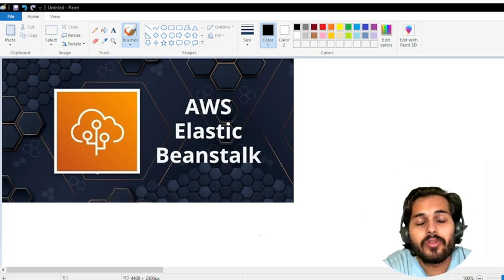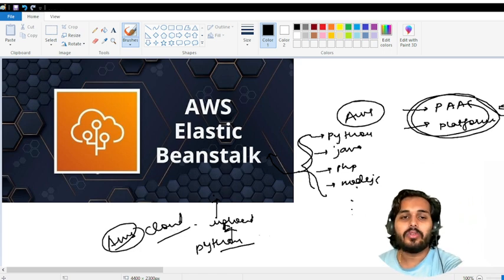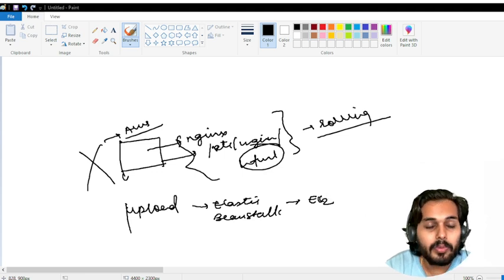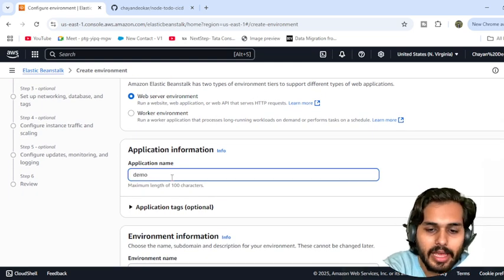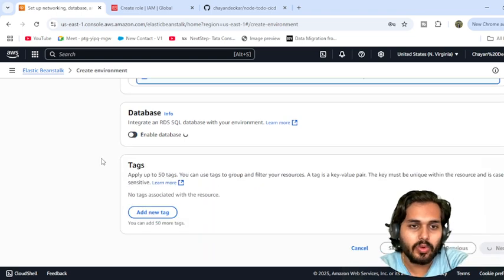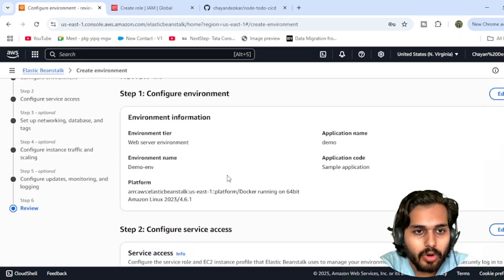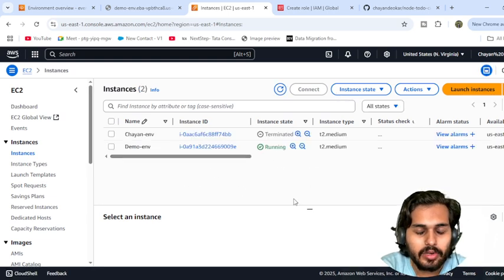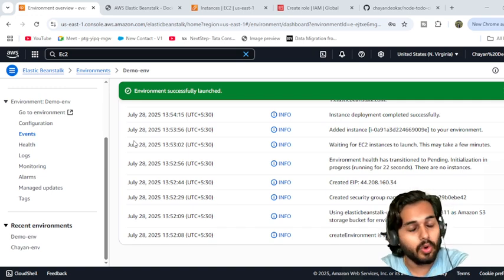Day 23: AWS Elastic Beanstalk Explained 💡 | Deploy Apps Without Managing Infra!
Welcome to Day 23 of the 30 Days of AWS Cloud Journey 🚀
In today’s session, we’re diving into Elastic Beanstalk, one of AWS's PaaS (Platform as a Service) offerings that simplifies application deployment by managing infrastructure behind the scenes.

🔍 What you’ll learn:

What is AWS Elastic Beanstalk?
Real-life analogy to understand Beanstalk easily
Components of Beanstalk: Environment, Application, Version
Supported platforms (Java, Python, Node.js, PHP, .NET, Docker & more)
Hands-on Demo: Deploying a sample app using Elastic Beanstalk
Monitoring and scaling apps with minimal effort
No need to worry about EC2, ELB, Auto Scaling, or RDS – Beanstalk takes care of it all!

Whether you’re a developer looking to deploy your app fast, or a beginner exploring AWS services – this session is for you!